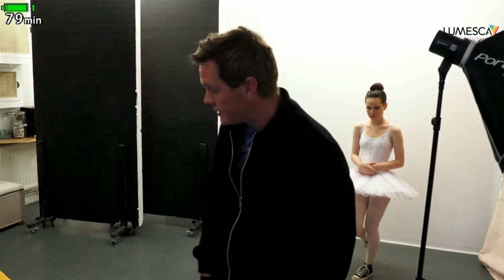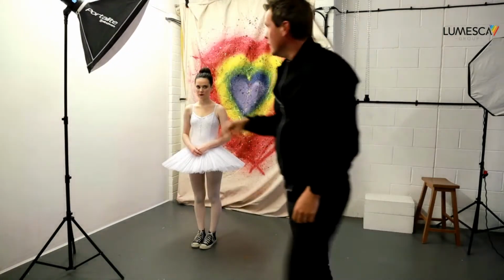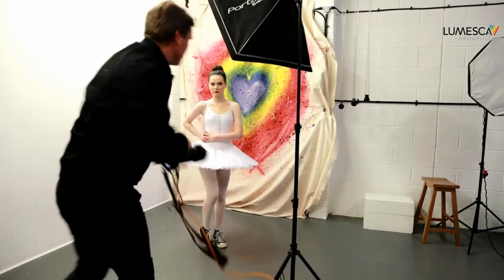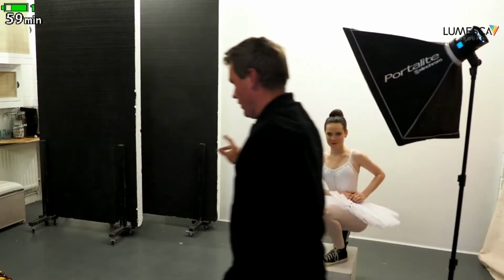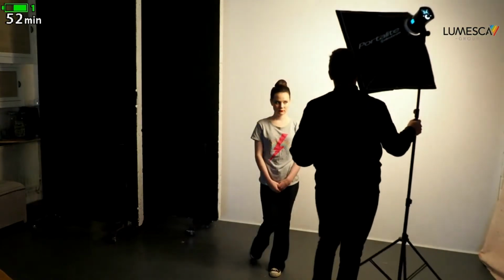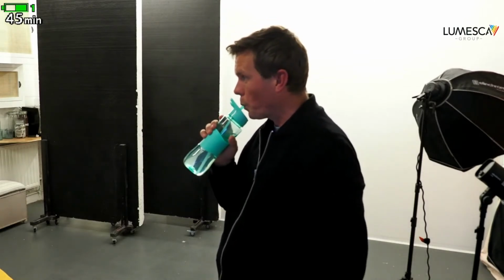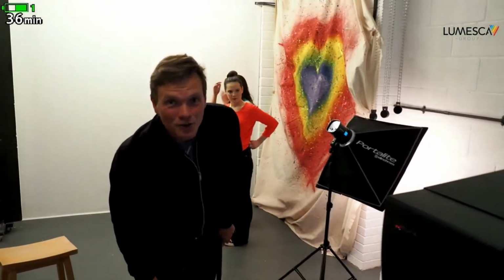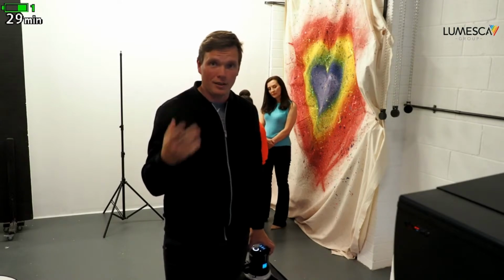Digital Masterclass: One light, three looks with James Musselwhite - liveshoot